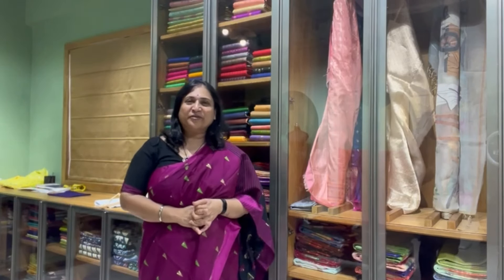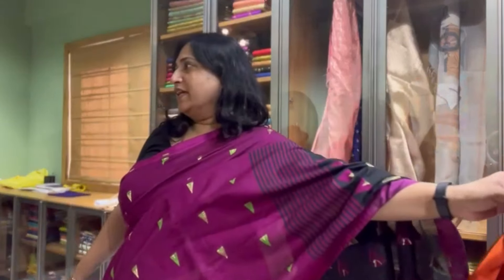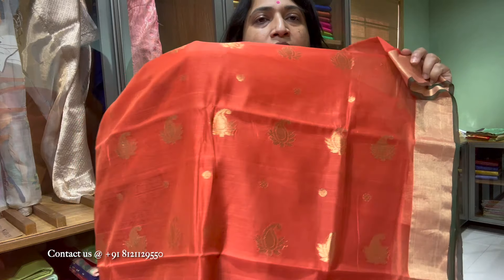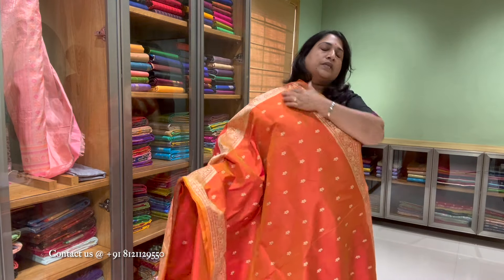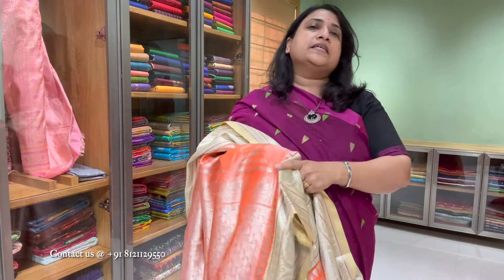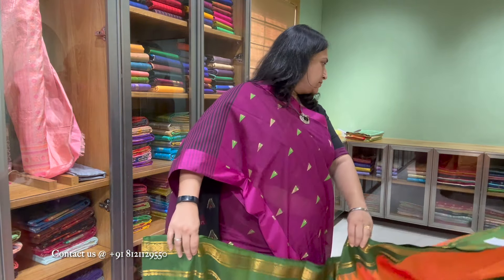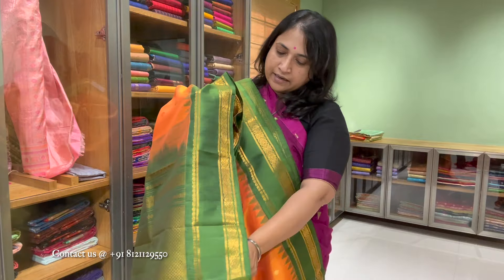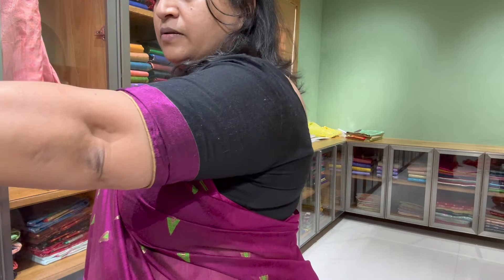Colours of Navratri: ORANGE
“Orange strengthens your emotional body, encouraging a general feeling of joy, well-being, and cheerfulness.”
– Tae Yun Kim
Day 4: Orange
Radiate Energy
Orange is a vibrant colour that brings happiness, creativity, and positive energy. Wearing orange helps you approach problems with a calm mind and no negative feelings.
Each day of Navratri is associated with a specific colour, offering a wonderful opportunity to infuse your wardrobe with festive spirit and personal style. Each colour encourages devotees to connect with the specific attributes of the goddess being honoured during the festival.
Incorporate this bright hue into your wardrobe from our founder’s curated sarees from PADUGU.These sarees are perfect for the festival season as well as for functions and office parties.

Make these sarees yours by messaging us on Instagram @padugu.handlooms or on WhatsApp @ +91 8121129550

Wash care: dry clean only.

Expect slight variations in colour due to phone camera resolutions and occasional imperfections in the weave, as these are handmade.

No returns | No refunds or exchanges for colour variations, or the client has not liked the quality.

A 360-degree Video recording at the time of opening the parcel is a must for any claims on damages.